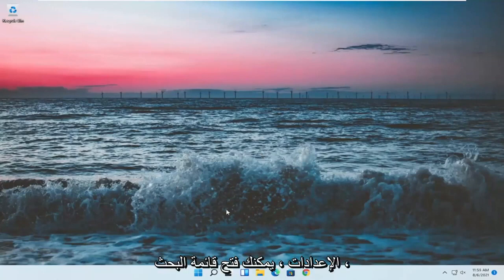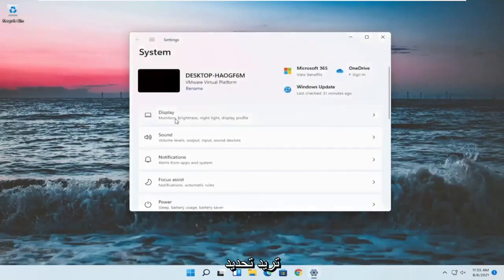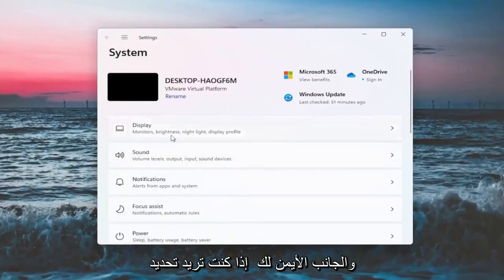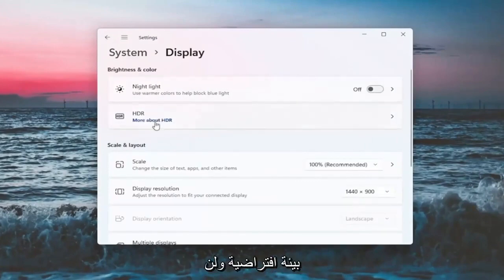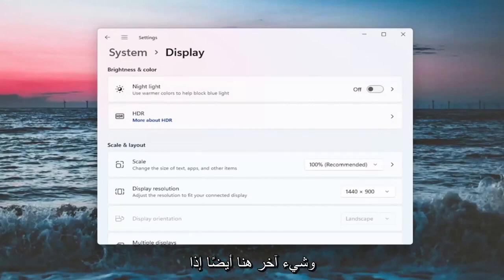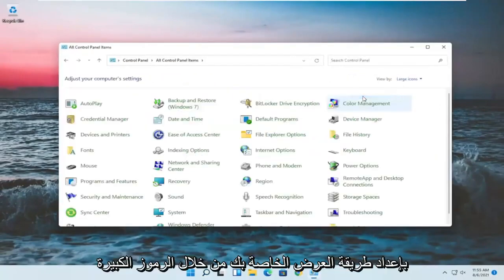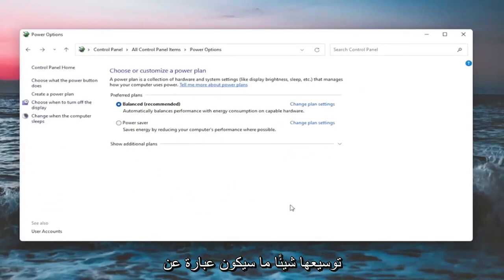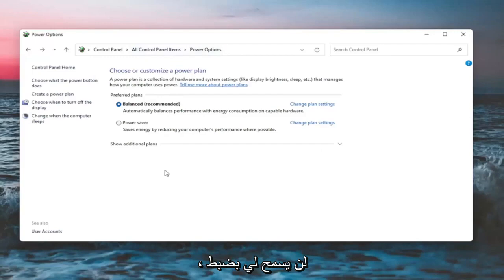تغيير سطوع الشاشة في Windows 11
كيفية إصلاح سطوع الشاشة في Windows 11 - إصلاح مشكلة السطوع

ربما تحتاج إلى تغيير سطوع الشاشة بانتظام. عندما يكون الجو ساطعًا بالخارج ، فأنت تريد رفعه حتى تتمكن من الرؤية. عندما تكون في غرفة مظلمة ، سترغب في تعتيم الغرفة حتى لا تؤذي عينيك. سيساعدك تقليل سطوع الشاشة أيضًا على توفير الطاقة وزيادة عمر بطارية الكمبيوتر المحمول.

بصرف النظر عن تغيير سطوع الشاشة يدويًا ، يمكنك جعل Windows يغيرها تلقائيًا بعدة طرق. يمكن لـ Windows تغييره بناءً على ما إذا كنت متصلاً أم لا ، بناءً على مقدار طاقة البطارية المتبقية لديك ، أو باستخدام مستشعر الإضاءة المحيطة المدمج في العديد من الأجهزة الحديثة.

المشكلات التي تم تناولها في هذا البرنامج التعليمي:
إصلاح نوافذ سطوع الشاشة 11
كيفية إصلاح سطوع الشاشة لن ​​يتغير
الشاشة تغير السطوع تلقائيًا (إصلاح)
كيفية إصلاح سطوع الشاشة